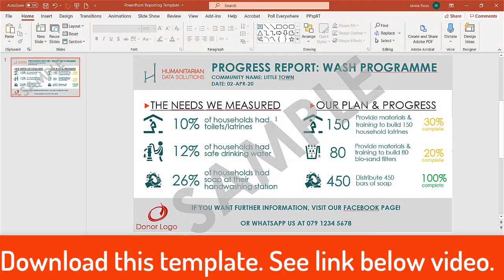Reporting to your communities is important - Lessons about Beneficiary Accountability from COVID19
There’s a problem with the humanitarian data system.  It encourages a one-way flow of information.  We collect the data from people and communities we work in (beneficiaries).  Then we analyse the data and report it internally to our managers.  Then they report it externally to donors.  And that’s it.
Does the data ever get reported back the other way??

Are you an aid or development worker?  I try to send out helpful data management tutorials every week!

Link to the simple reporting template:
Link to the full article:

If you now find yourself in the midst of the coronavirus crisis, let me ask you how much you appreciate getting data and information every single day about 1) how the crisis itself is progressing and 2) what your government is doing (or not doing) to mitigate the effects of the virus and help you and your community.

If COVID19 has made you realise how important reporting information to affected communities really is in a crisis, then start reporting back to your communities!!

This video compiles 12 tips about how to create a simple reporting system, so you can start informing affected people with the data that matters most to them.